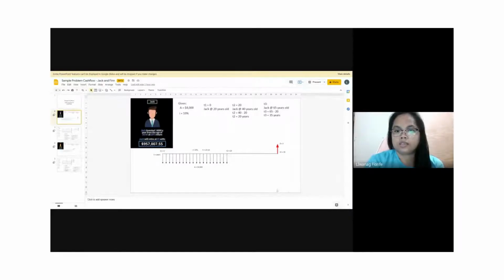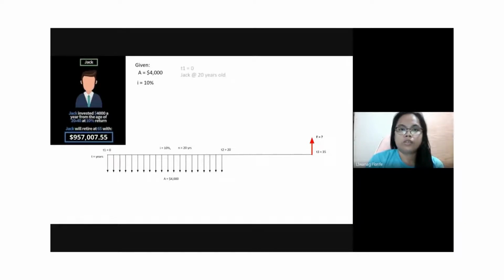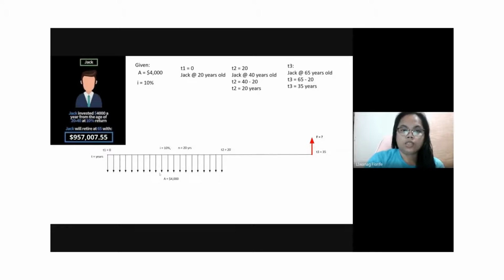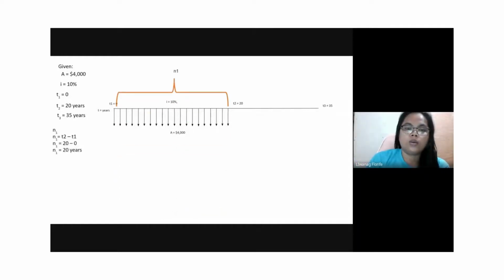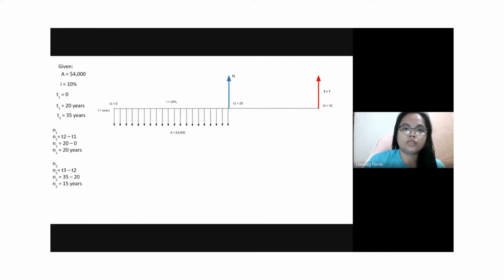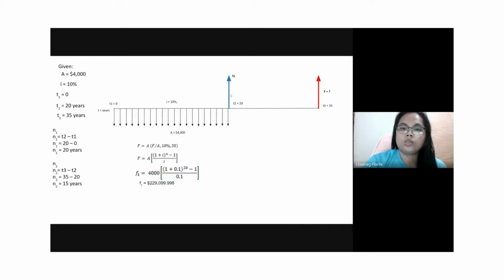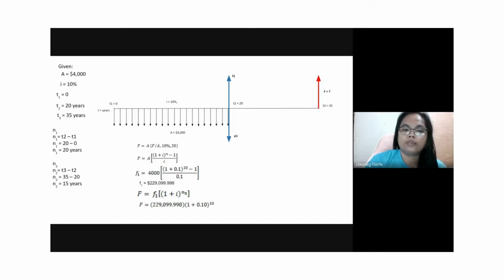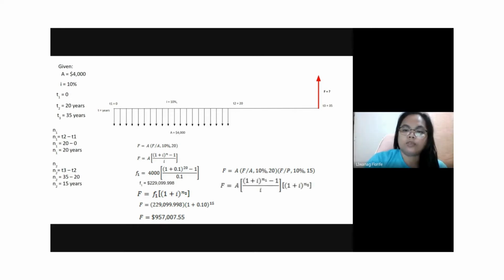Sample Problems Jack and Finn's Investments